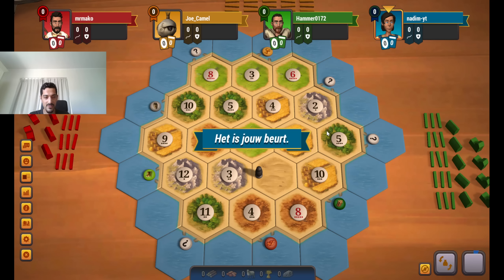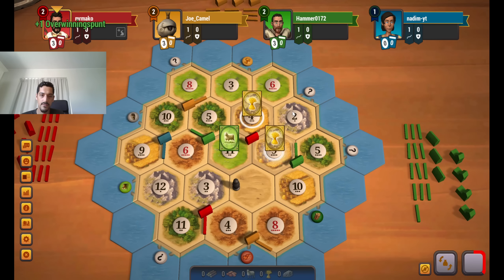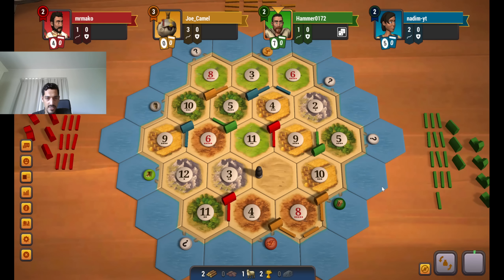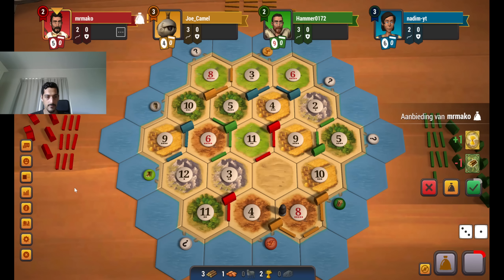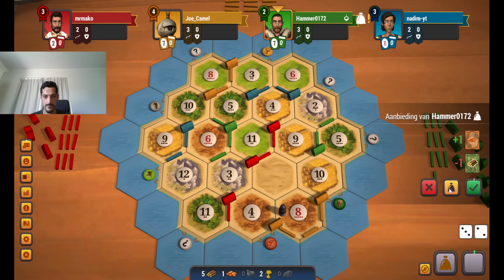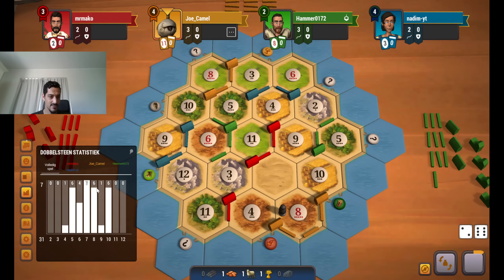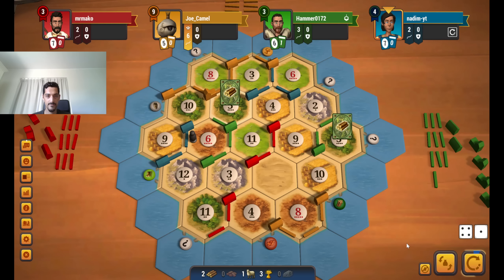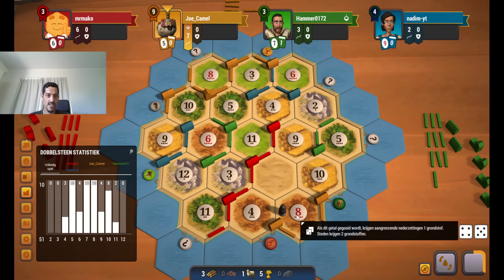LUCKIEST game ever!? - Catan Universe Gameplay #3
Hey everyone! Hope u are enjoying the gameplay content and that u (will) learn and enjoy a lot!